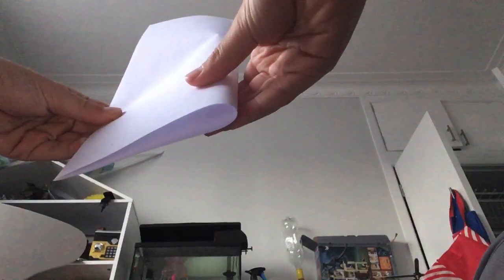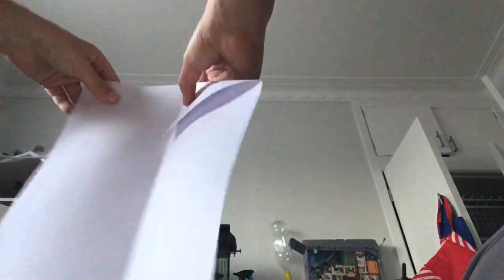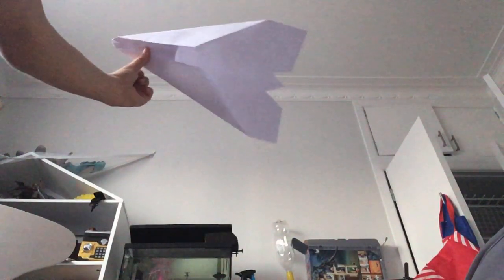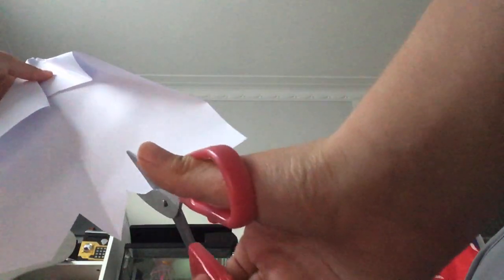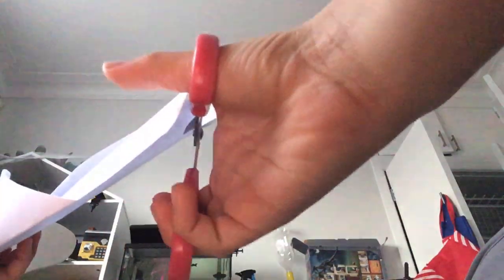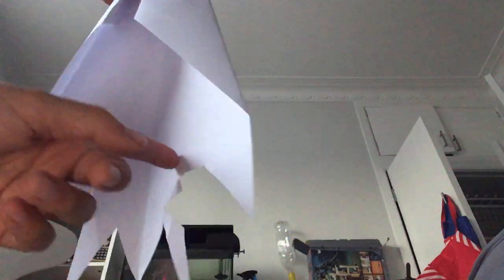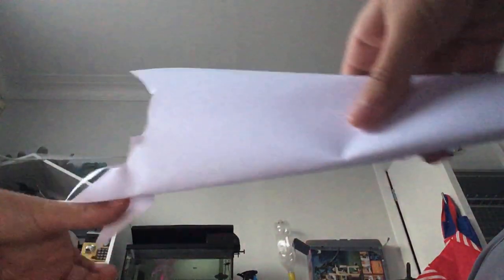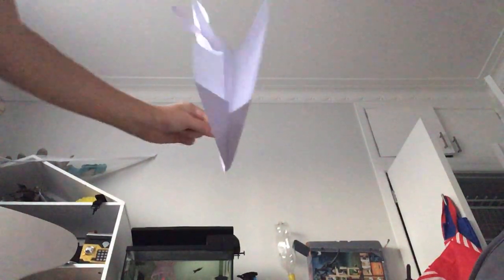How to make a paper plane ( weaver)